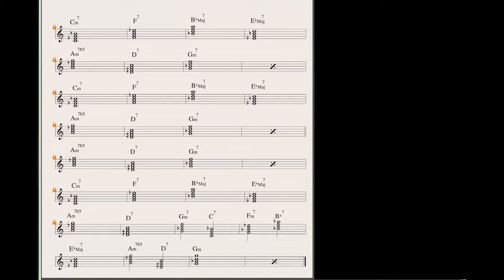Arpeggios in improvisation – Chords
Learn how to use arpeggios for improvisation over a chord sequence. For more information about improvisation options in Trinity College London graded music exams